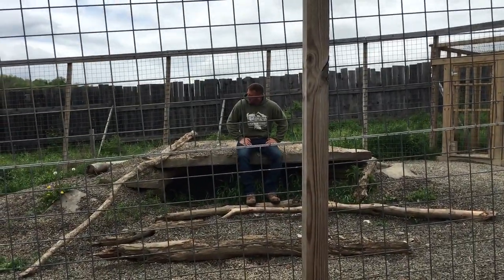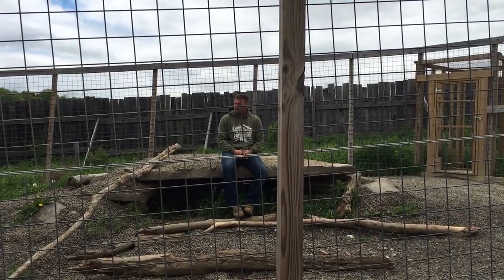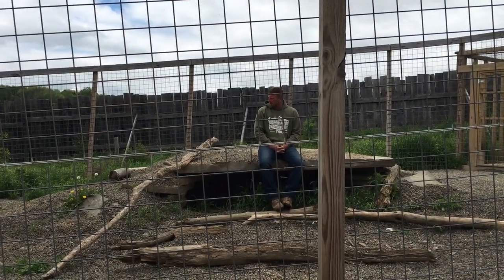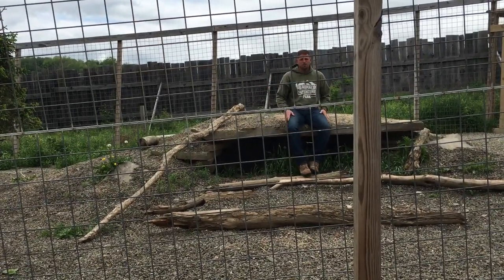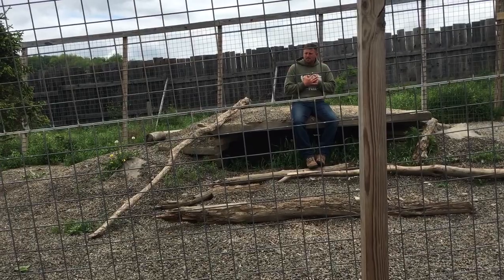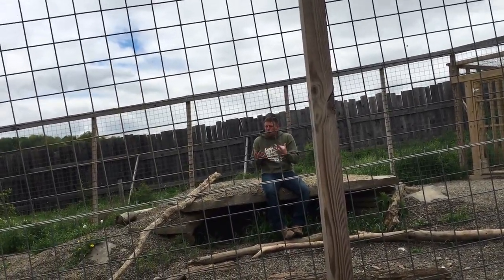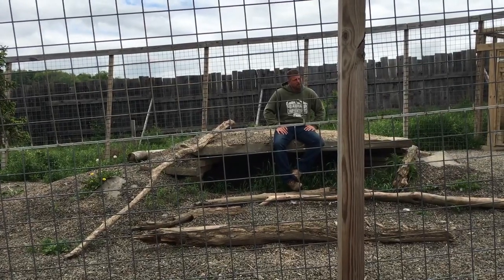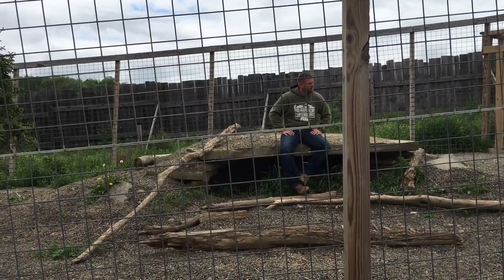Jordan & The Arctic Wolf @ Animal Adventure Park, NY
Filmed at Animal Adventure Park on Saturday, May 27, 2017